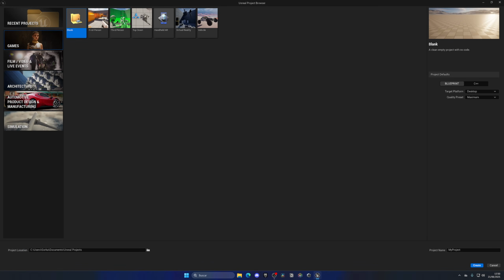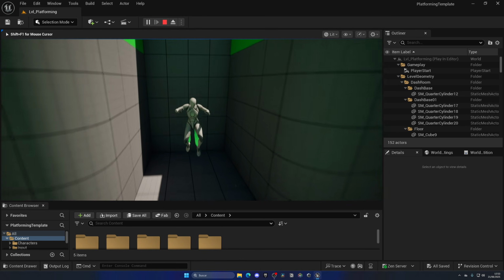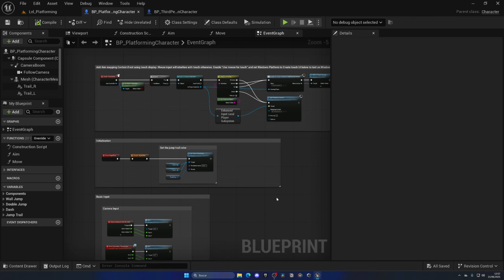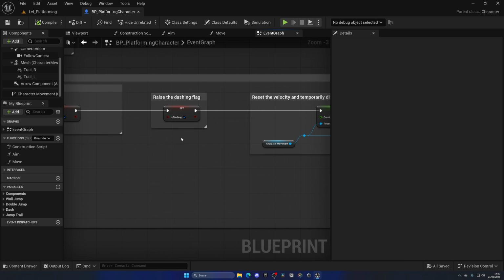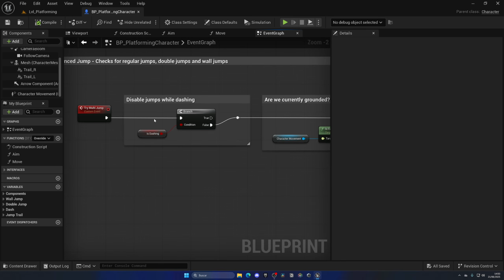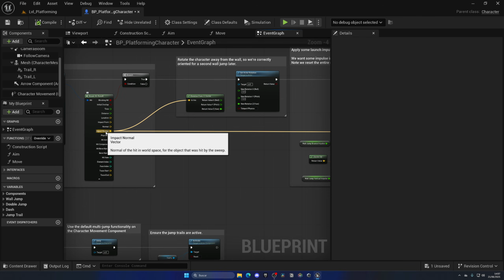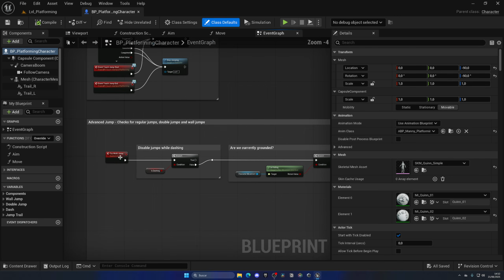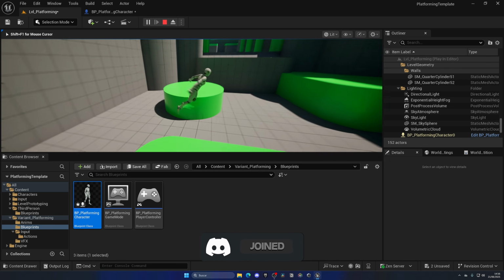Unreal Engine 5.6 Template Customization Workshop - Third Person Platforming Template Explained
Hello guys, in this quick and simple video, we’re diving into the new Unreal Engine 5.6 Third Person Platforming template, and showing you how to customize it to fit your game's style and needs.